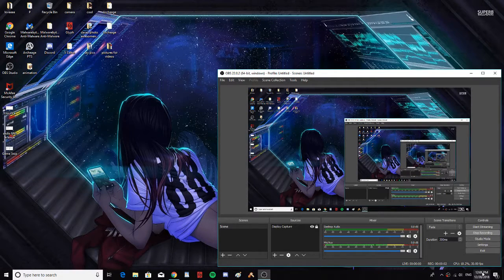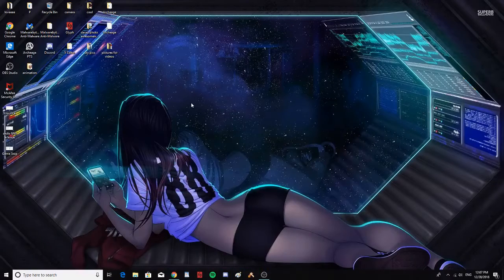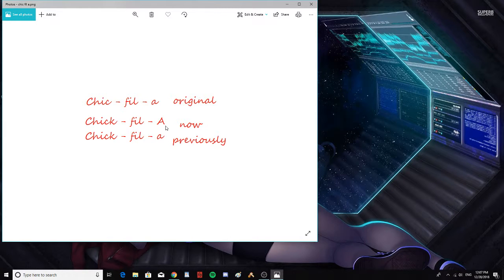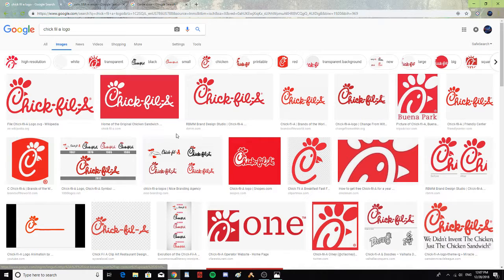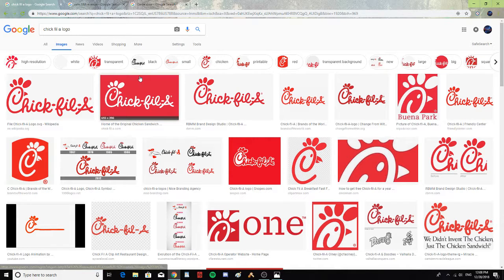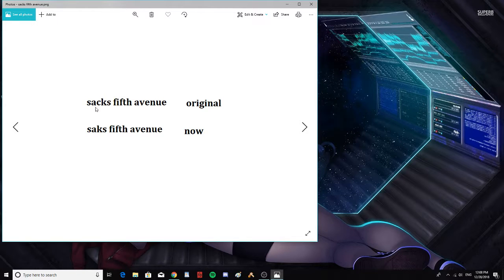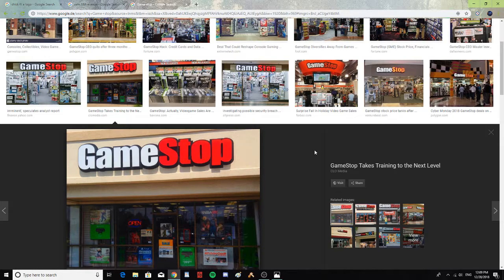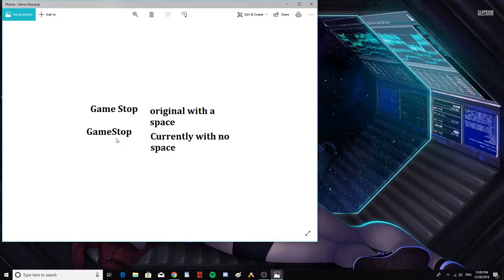New Mandela Effects For Me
Chic-fil-a. Sacks Fifth Avenue. Game Stop. These three are the current mandela effects to be different for me and i wanted to share them with the ME community. Stay safe out there guys and God bless.

Check out the Channel Once Upon a Timeline. This is where i heard about the Chic fil a Mandela affect changing recently. She has a great channel.